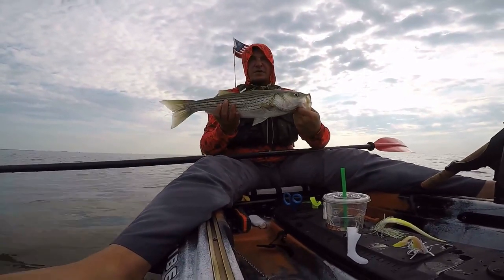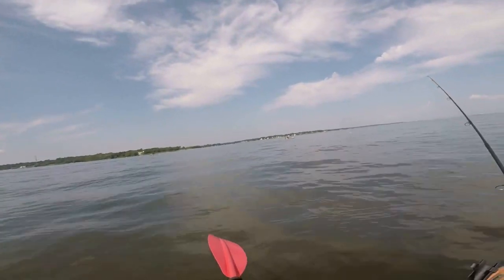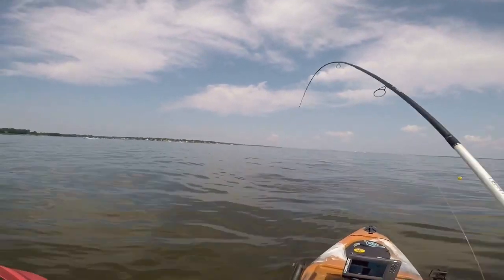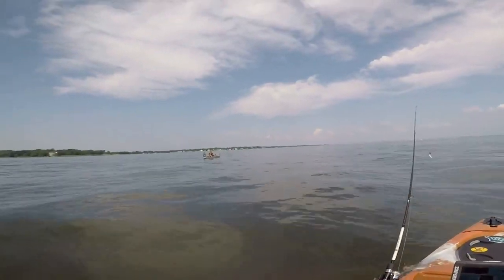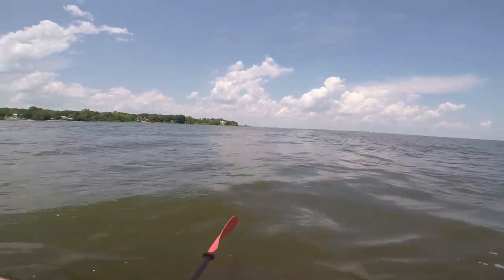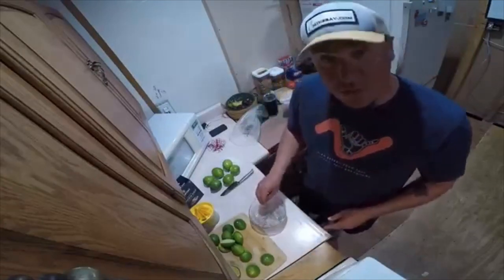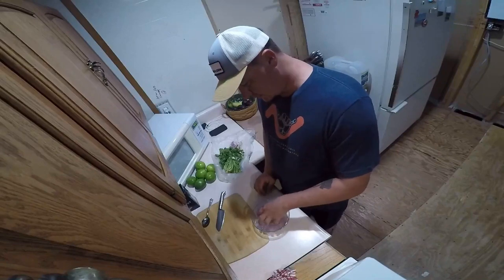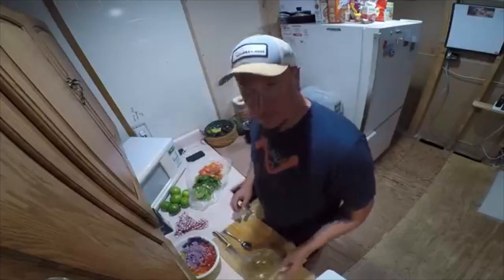Catch and Cook; Striped Bass and White Perch CEVICHÉ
This is a long video...1st half is the “Catch”, and the second half is the “Cook”!

Spent a morning on the Upper Chesapeake Bay with a couple buddies, Tom and Vince. We caught quite a few fish and had a great time. I kept one Striped Bass and one White Perch to make Ceviché.

PLEASE!